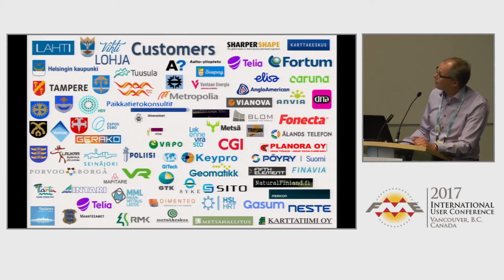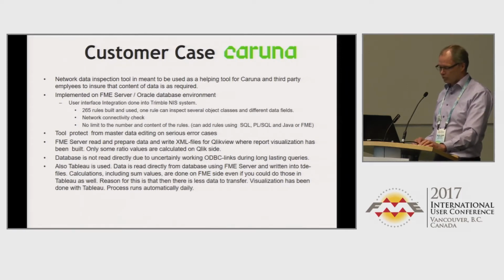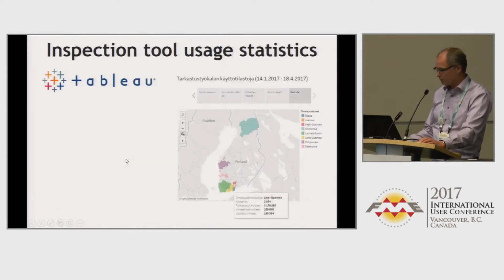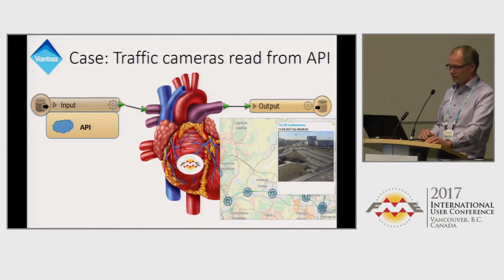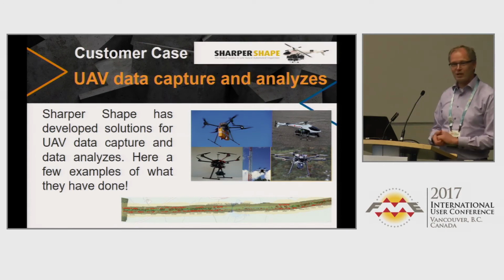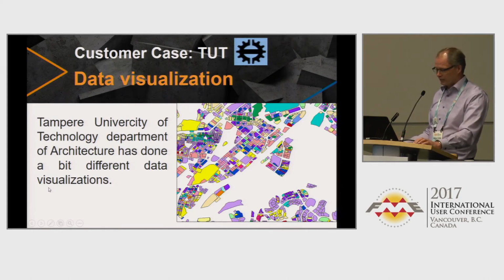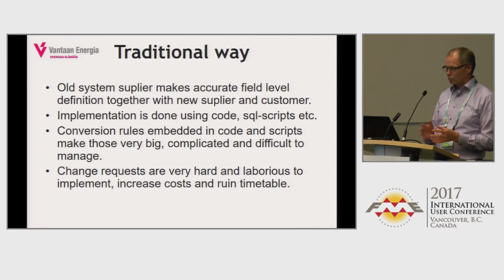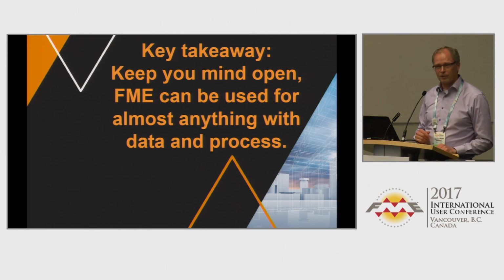Finns Using FME Like Crazy - FME UC 2017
An overview of Spatialworld Oy FME customer base in Finland. Examples of how some of them use FME in very extensive and creative ways. BI including Tableau, data-mining, data renovation, reporting, analysis, pdf, Minecraft, ...